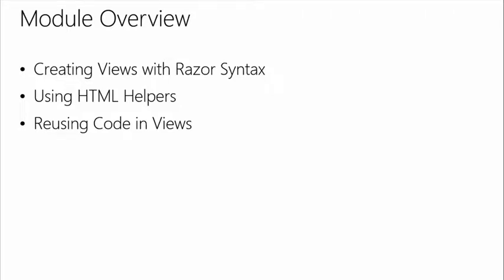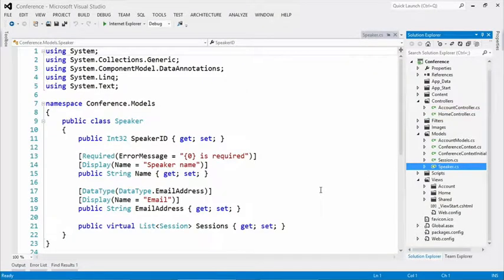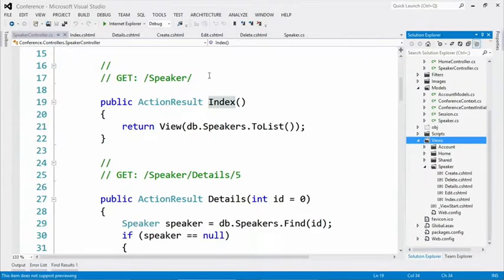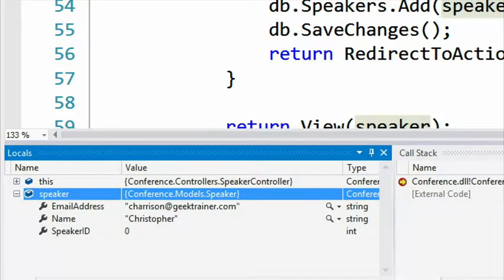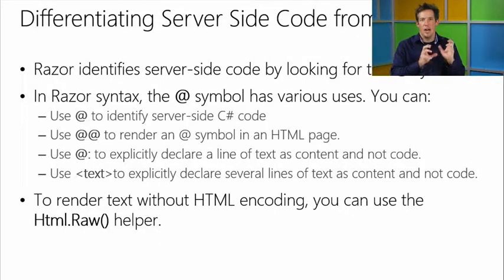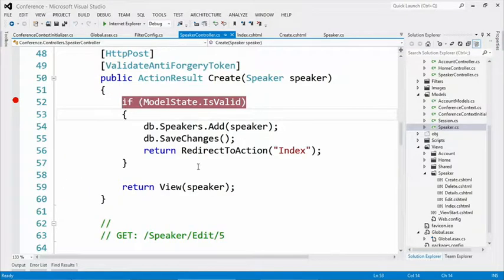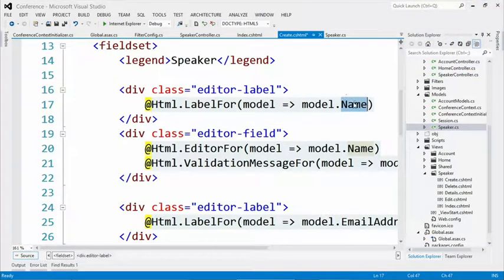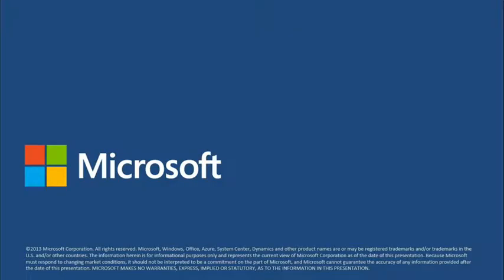04 Developing ASP NET MVC 4 Views